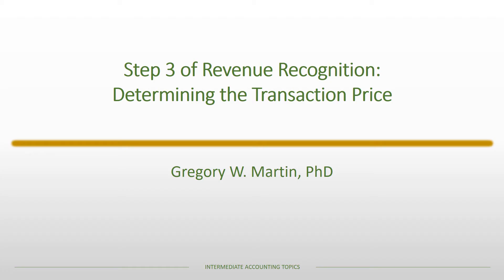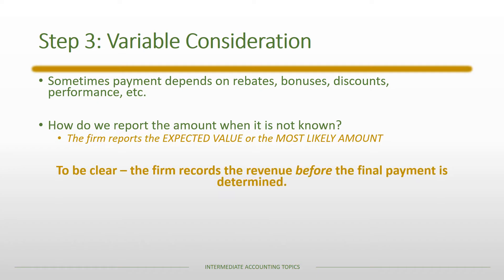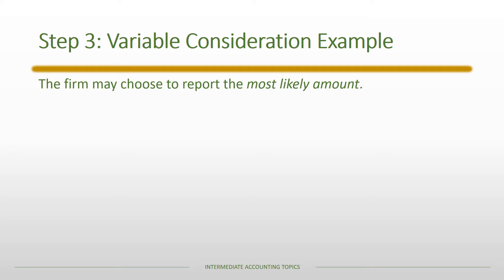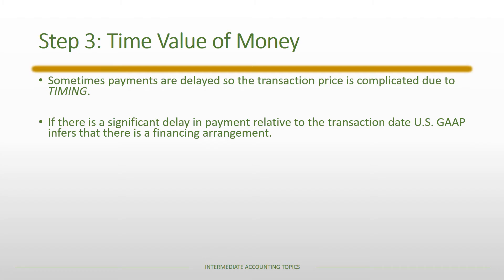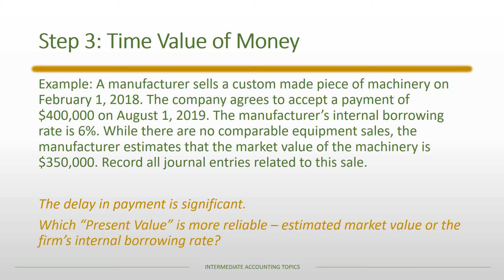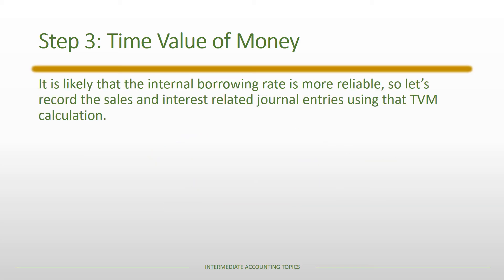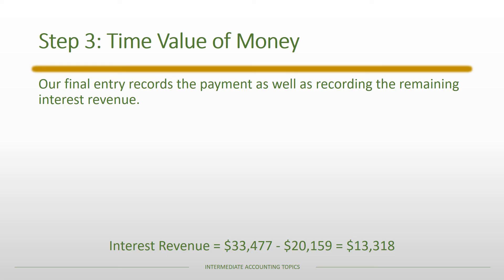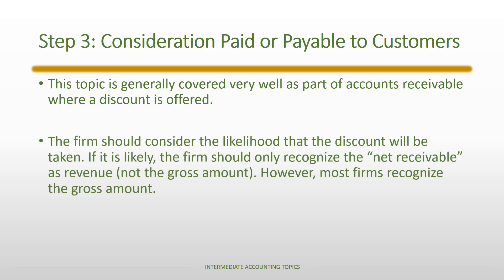Revenue Recognition Step 3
This lecture describes the third step under the new revenue recognition standard.